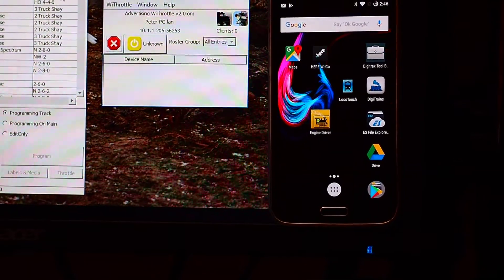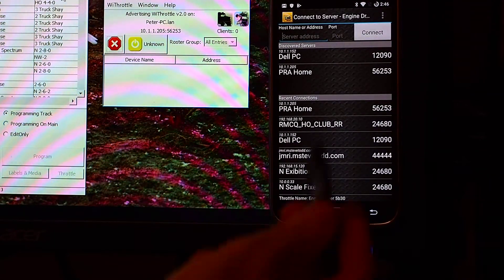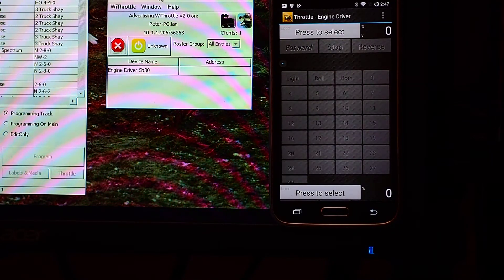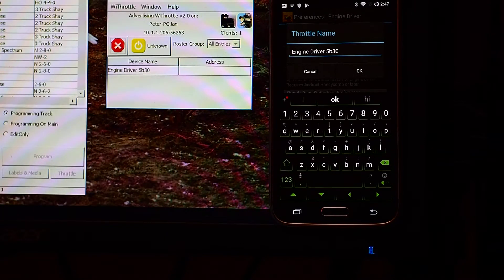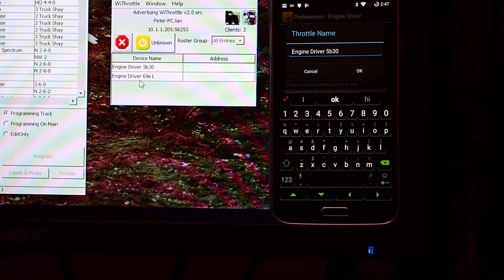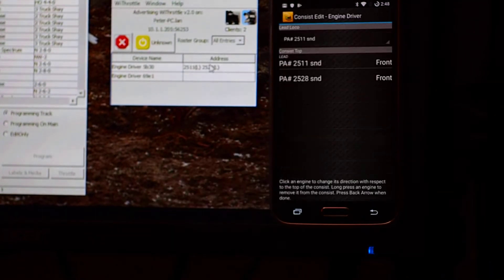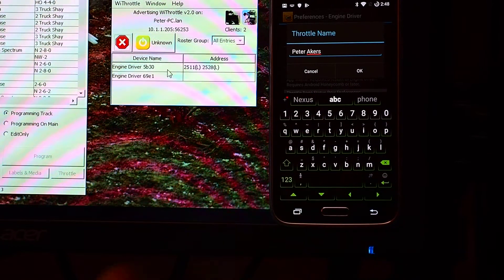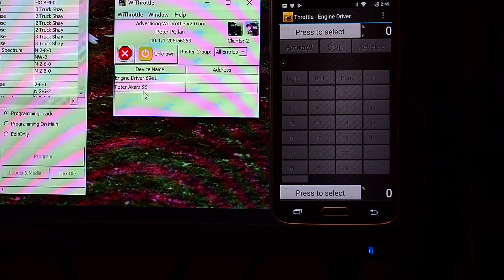JMRI Engine Driver - Preferences - Throttle Name